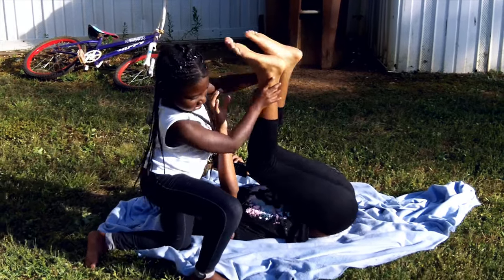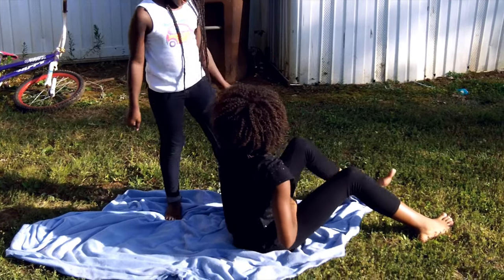Yoga challenge Featuring Tyra And Tiyonna!!!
The "Family Fun Channel 9"
is a Fun channel to come for "Pranks", "Jokes", How To's", "Cake Making" and much more! We will always have something fun to watch!!

If you need some awesome music for your videos hit up Mi2wice Music!!

ORIGIN PC delivers the best gaming experience period, but what does that mean? It means the best parts and technology the computer gaming industry has to offer. It means world class support from day one and ORIGIN PC's support never ends. It means having a team of people who understand the art of elite system building and maintenance, standing by to assist you when you need it. It means never having to feel you made the wrong choice. Click the link and save BIG!!!